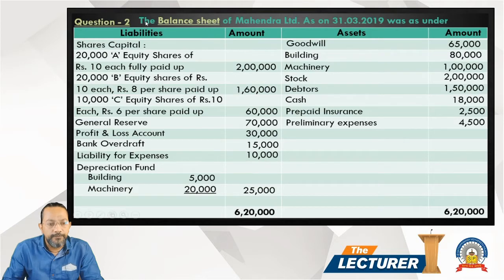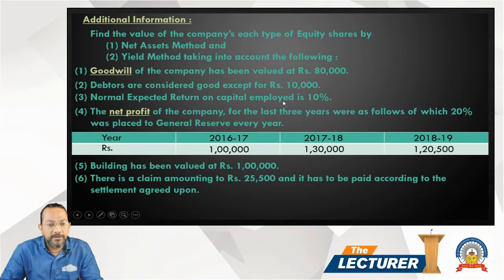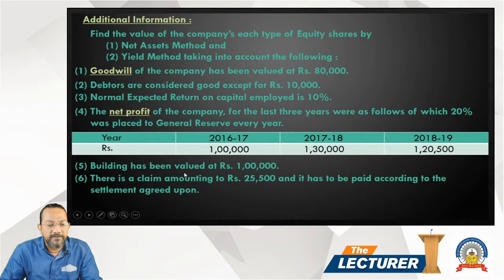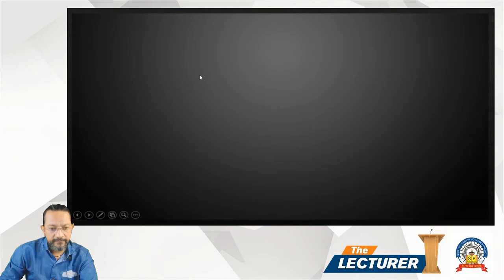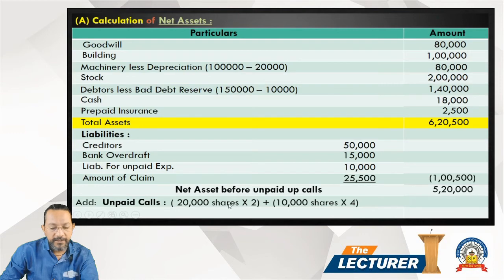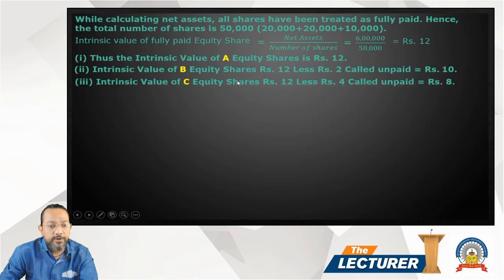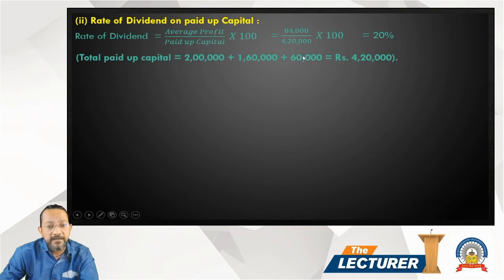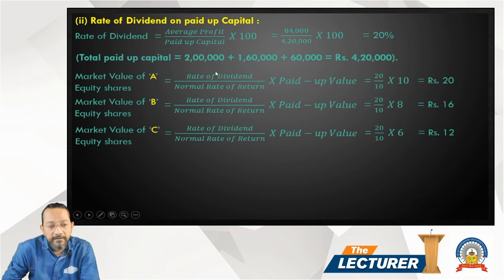Chap.: Valuation of Shares Topic: Practicle Question-2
Hi All,